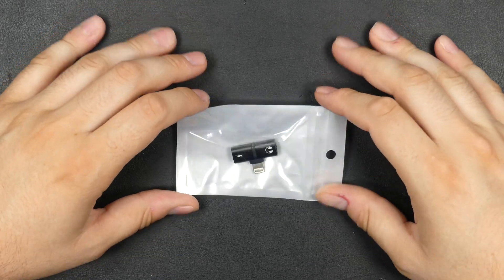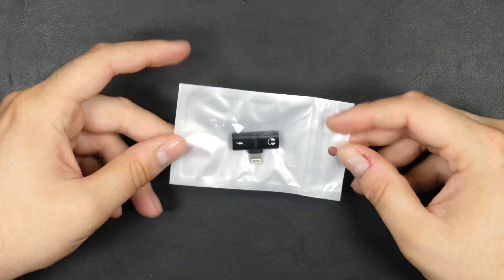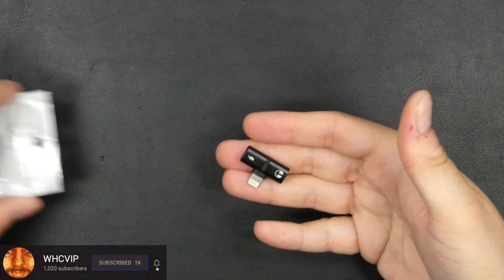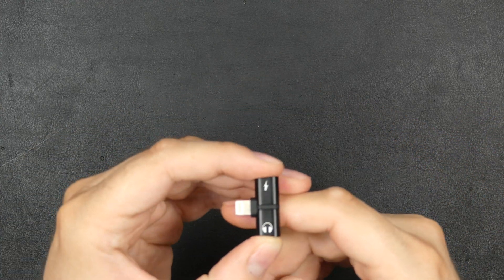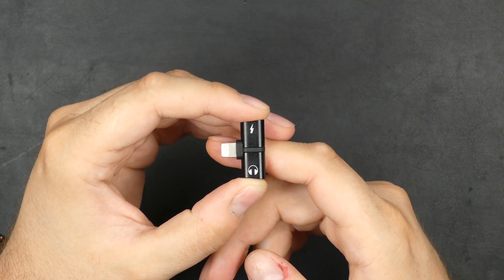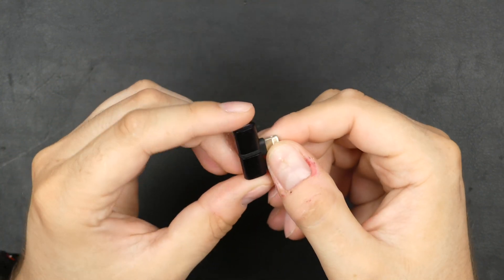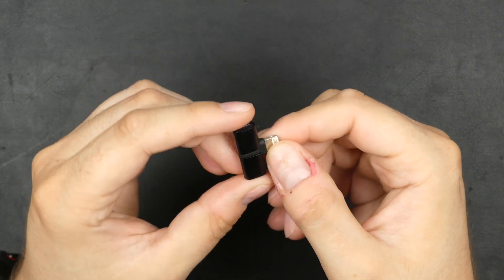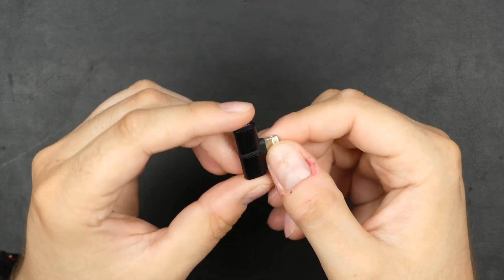Lightning Headphone Adapter!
Link 1
Link 2
Link 3